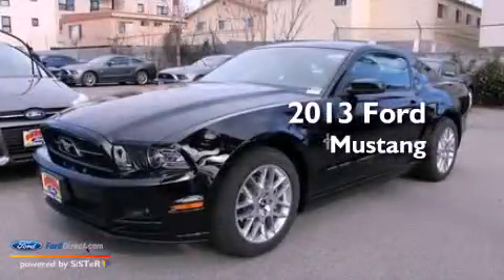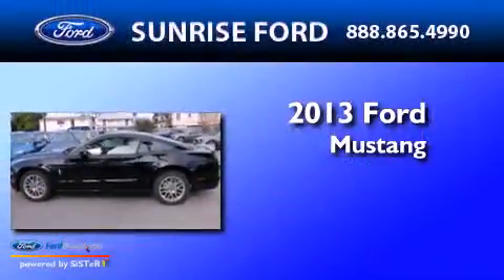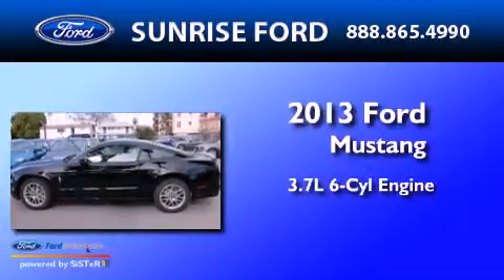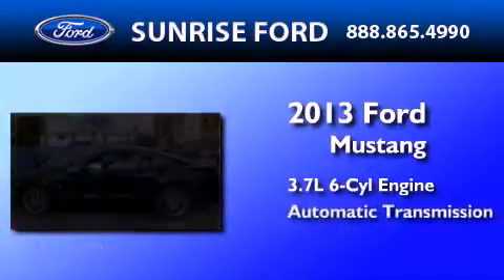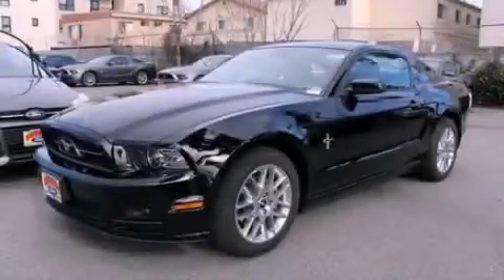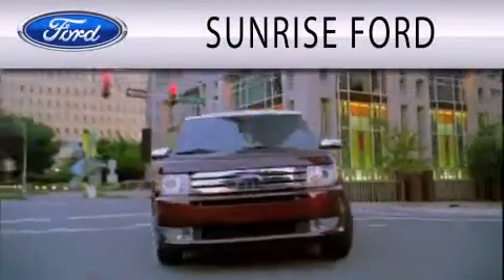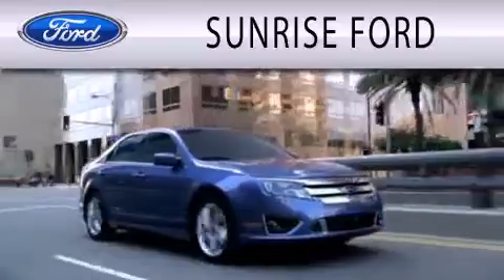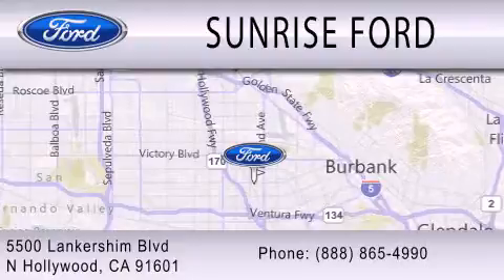2013 Ford Mustang North Hollywood CA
Year : 2013
 Make : Ford
 Model : Mustang
 Engine : 3.7L V6 24V MPFI DOHC
 Trans . : 6-SPEED AUTOMATIC
 Exterior : BLACK

 Stock : M31549